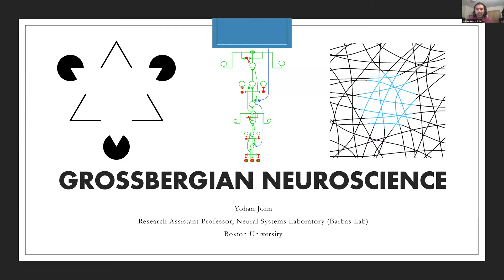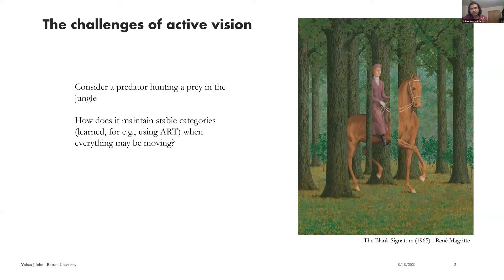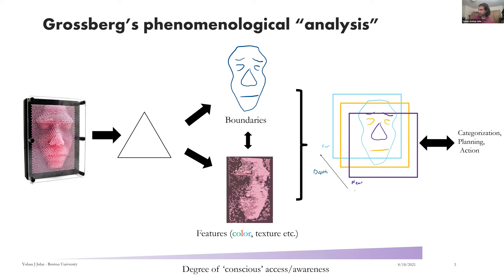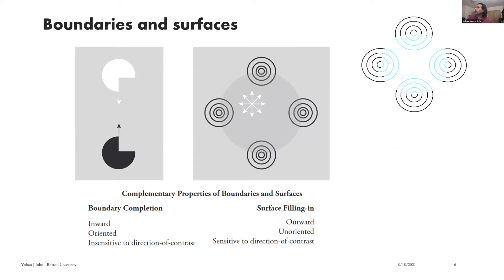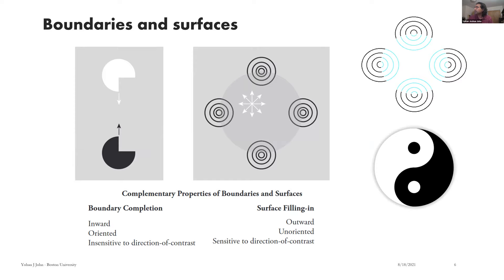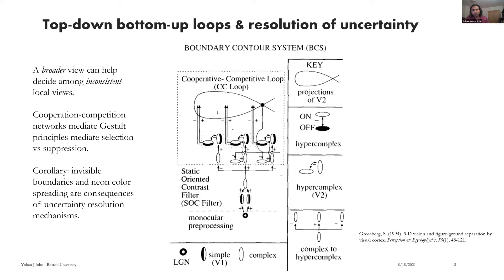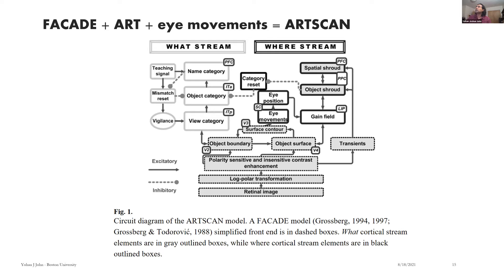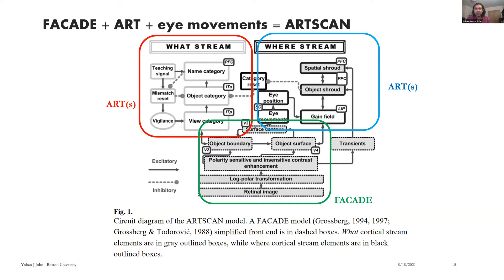Grossbergian Neuroscience 06: Complementary Computing in Vision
We discuss key ideas from Chapters 6, 7 an 8 of Stephen Grossberg's book 'Conscious Mind, Resonant Brain'. Topics include (1) Hierarchical resolution of uncertainty, (2) Complementary computing, (3) active vision in a changing environment, (4) attentional shrouds and eye movements, (5) view-invariant object recognition,  (6) gated dipole theory and category reset, (7) motion tracking and the phi phenomenon.

Session held on August 18th, 2021.

Organized by Yohan J. John